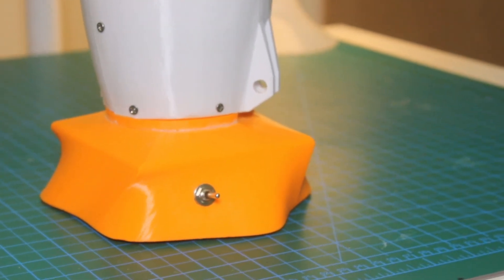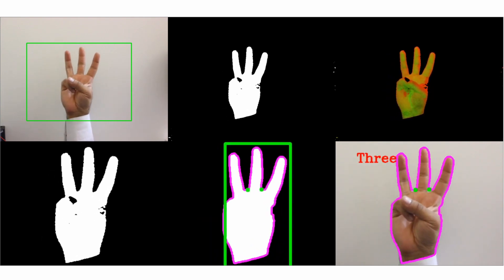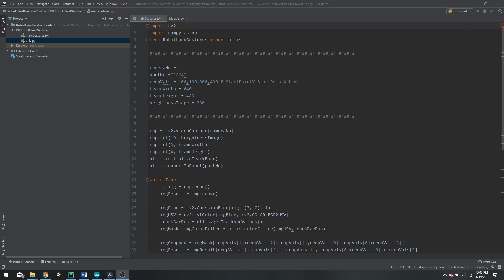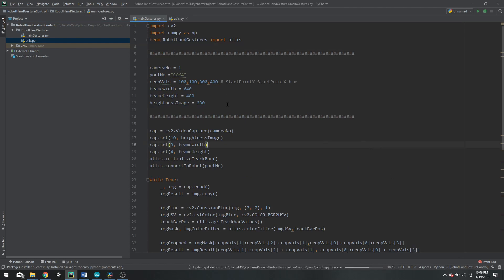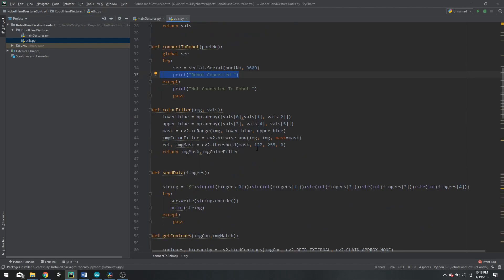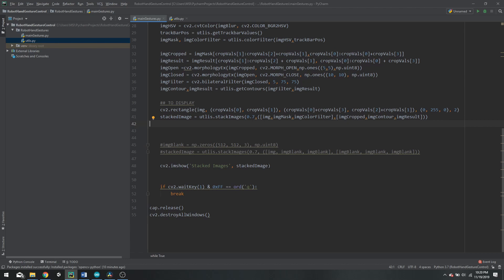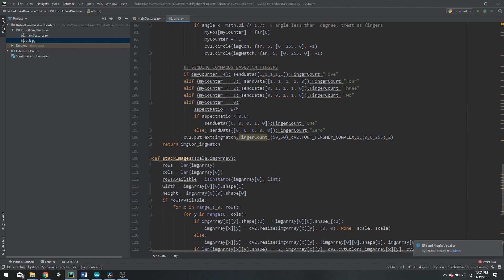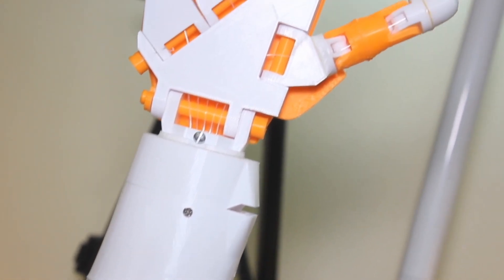Robot Arm Arduino Tutorial | Gesture Controlled (Part 2)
In this video, I will discuss the upgrades made to the arm along with the electronics and the coding. We will look into how the communication between Arduino and OpenCV is done. we will also discuss the Arduino code as well as the code related to the gesture control written in python using the OpenCV library.

Code and Text-Based Version:
coming soon

Premium Courses:
✔️ Computer Vision Game Development Course: